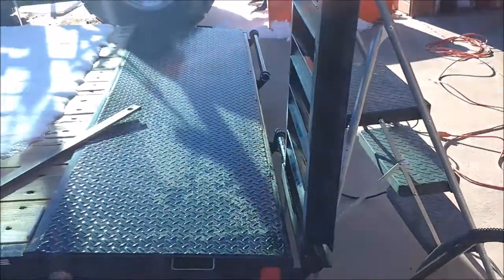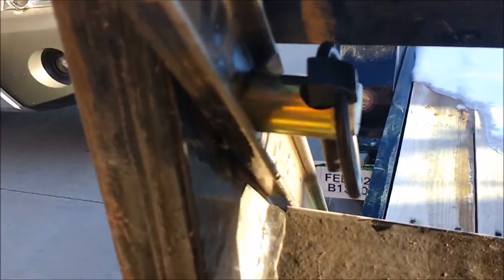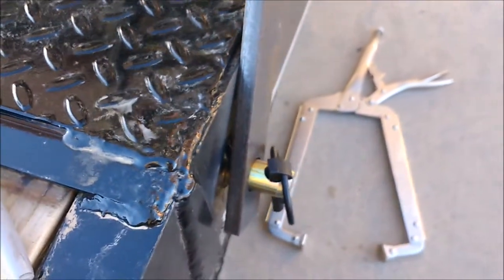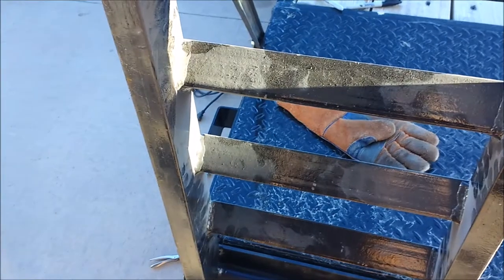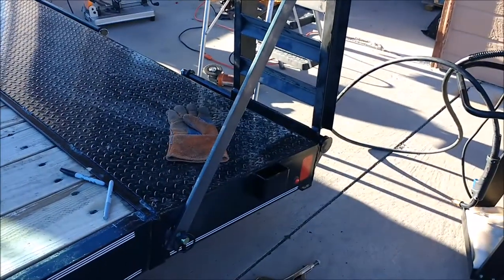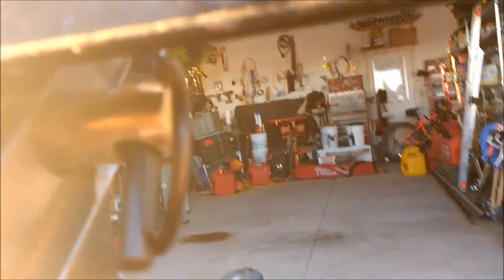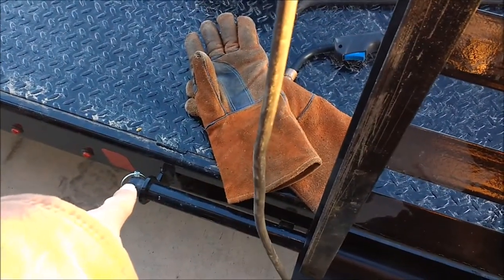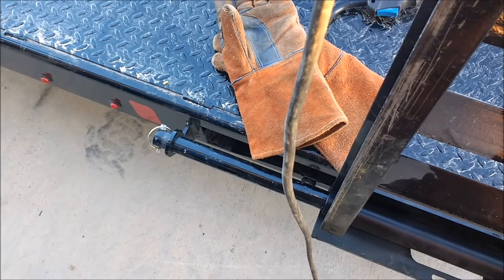Trailer Project Part 2: Ramp Conversion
Here finishing up the trailer ramp supports, I realized another benefit is now I will have a reference when backing up this trailer when it's empty!!!